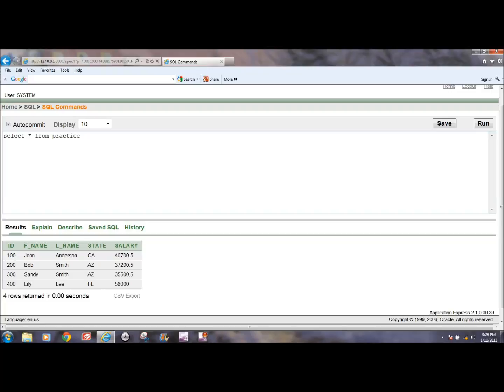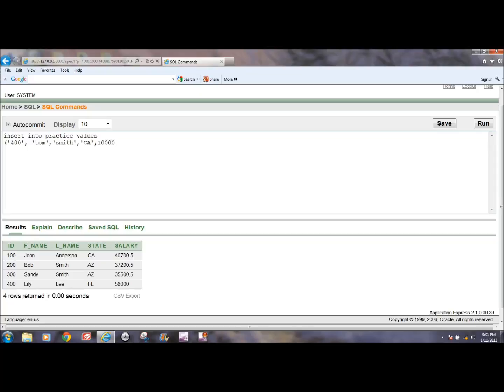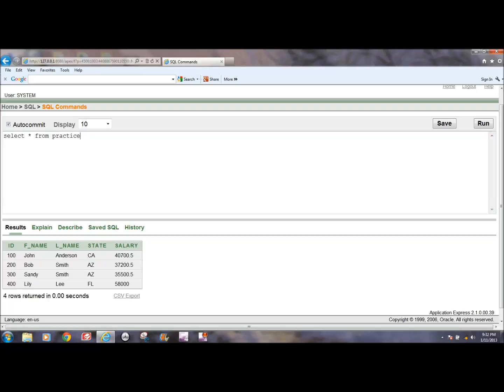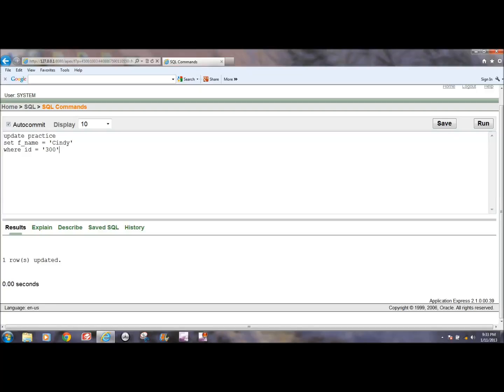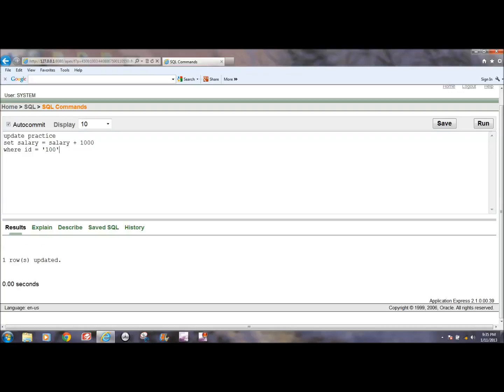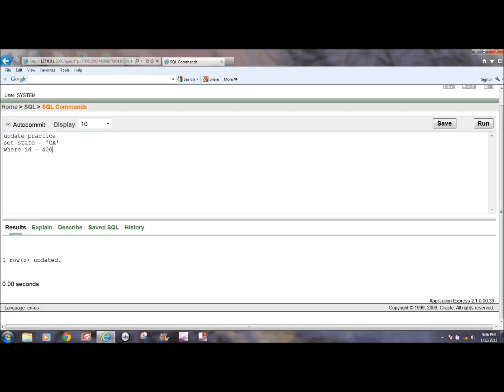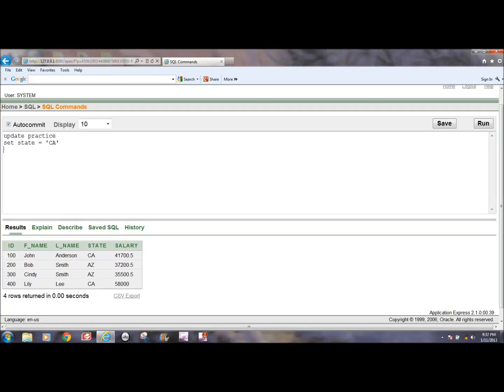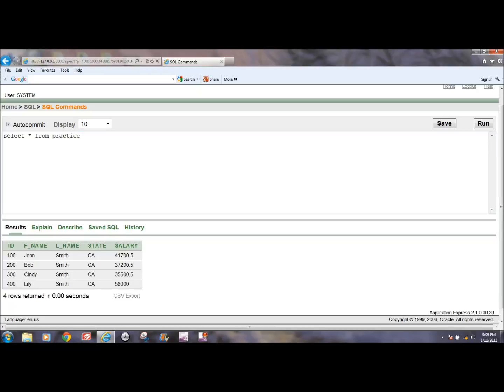sqlAli007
SQL is the language that is being used by every Database functioning on the face of the earth today. Oracle is the most recognize Database Company in the world. Ali Zamanzadeh